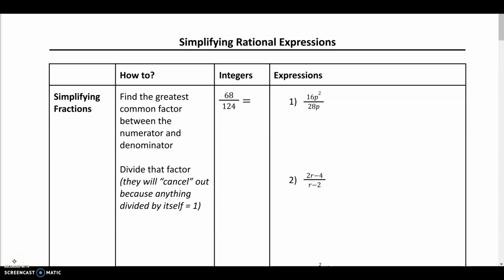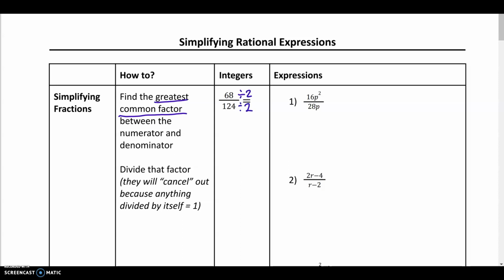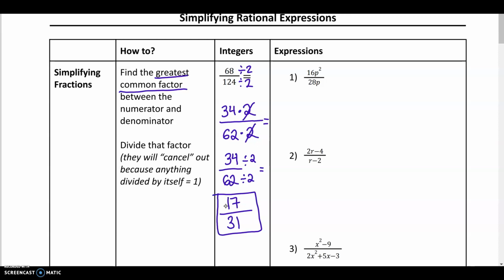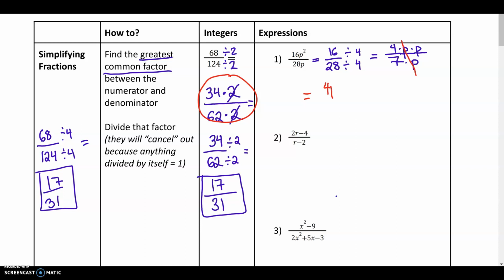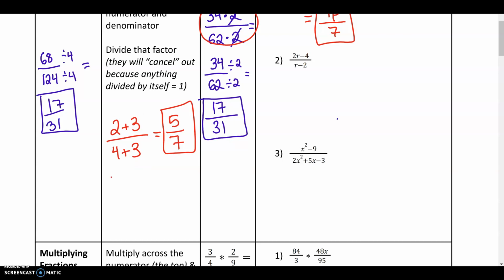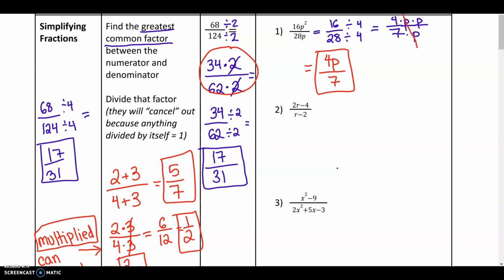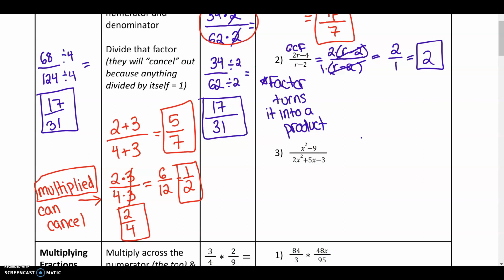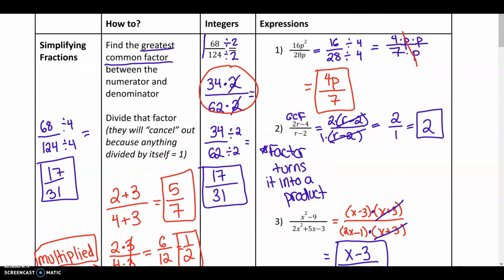Simplifying Rational Expressions Part 1